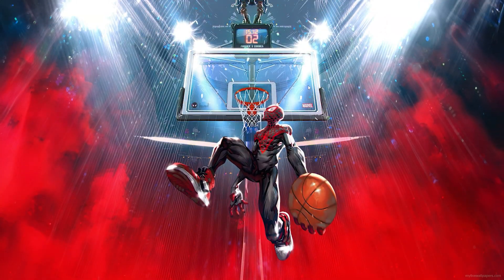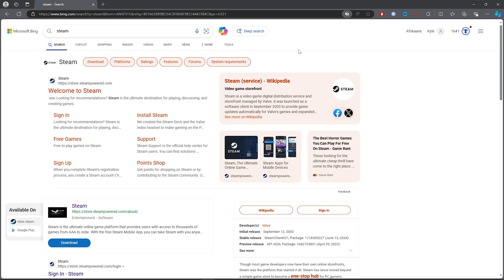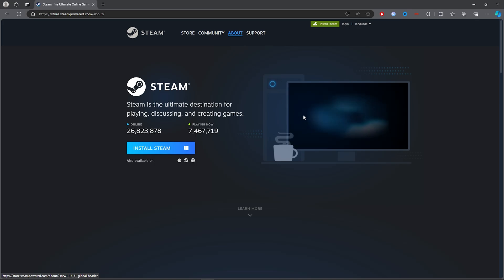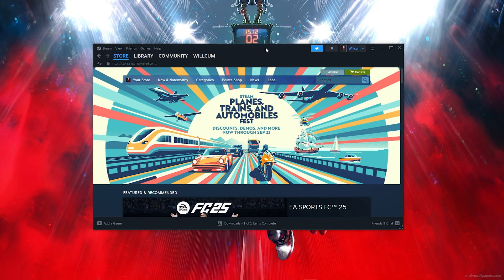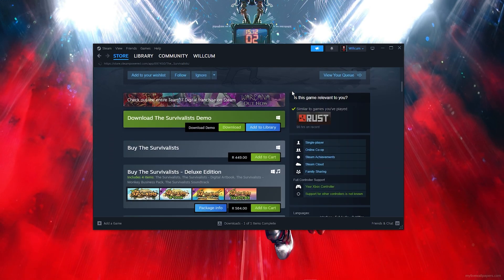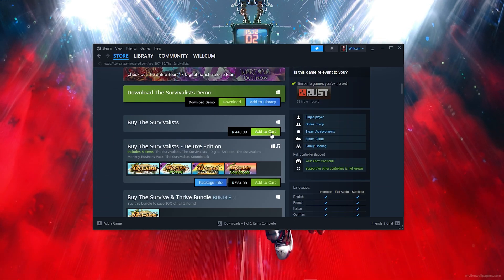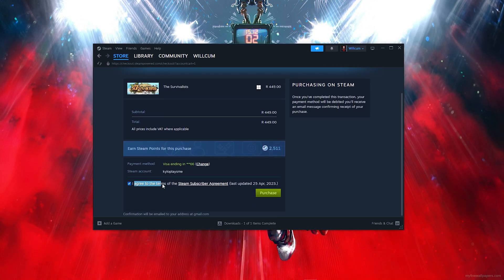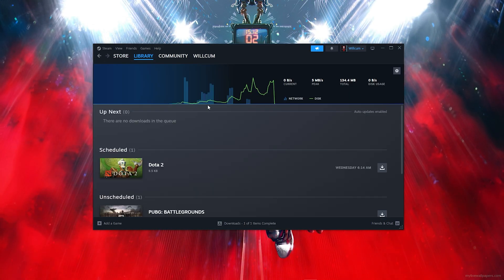🔧THE SURVIVALISTS: HOW TO DOWNLOAD & PLAY THE SURVIVALISTS ON PC / LAPTOP🔥(2024)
Title: 🔧THE SURVIVALISTS: HOW TO DOWNLOAD & PLAY THE SURVIVALISTS ON PC / LAPTOP🔥(2024)

✨Socials

🎥: MY EQUIPMENT:

🎮Gaming PC
💎Ryzen 3 3200g
💎RTX 2060

💎Razer Mouse